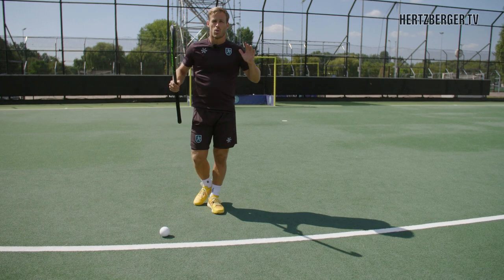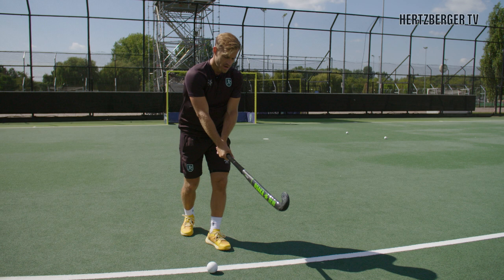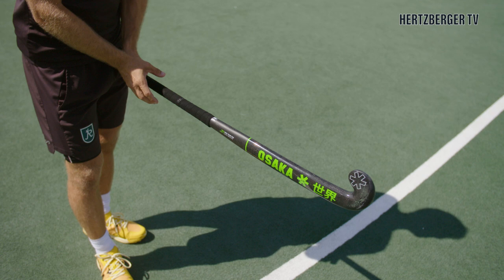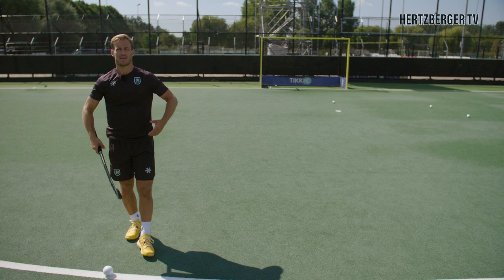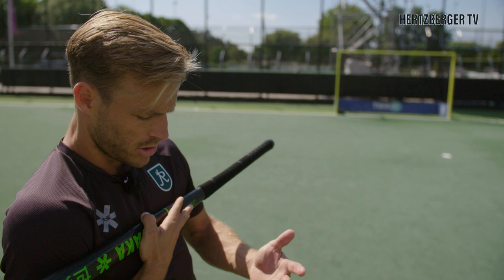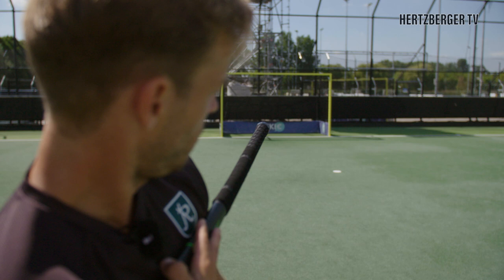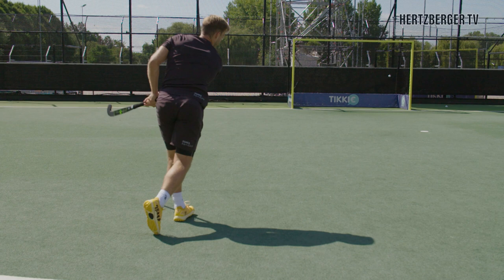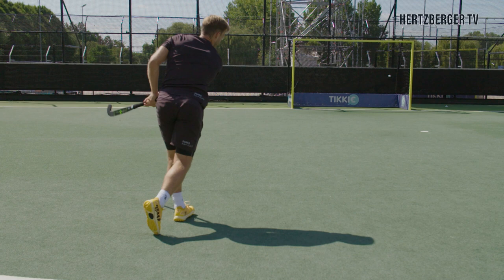Score more goals with these 3 tips! Hertzberger TV Field Hockey tutorial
Do you want to score more goals? Use these 3 tips and improve your aiming! Hand, body & mind!
Welcome to HertzbergerTV, the coolest youtube channel in the world! My name is Jeroen Hertzberger, field hockey player for HC Rotterdam 3-time olympian! Tutorials, Tips & Tricks, Interviews & Challenges! I love hockey and i want to help the younger generation to become better hockey players and let the fans see what it's like to play at the highest level!